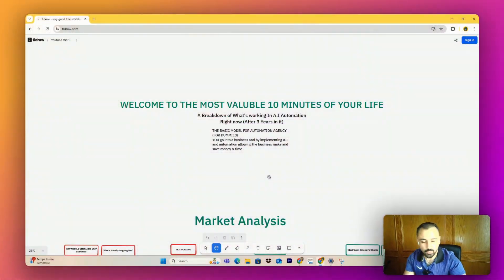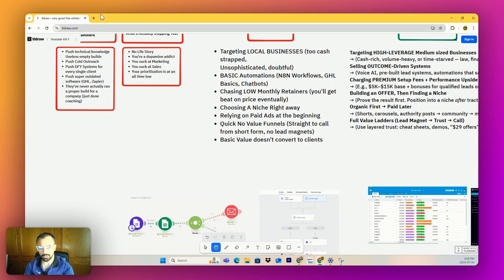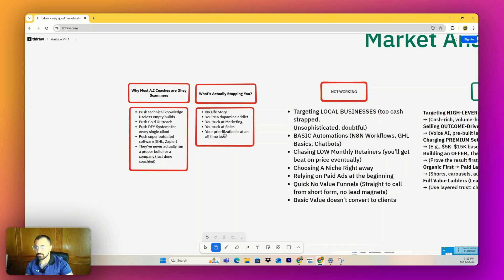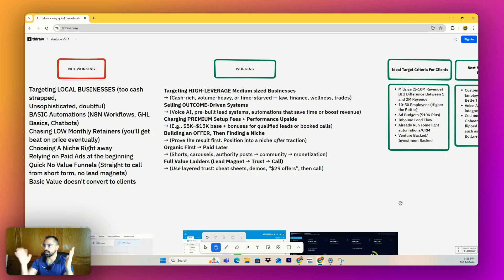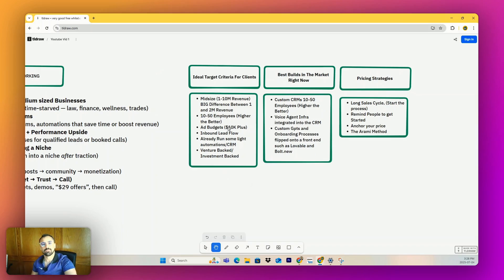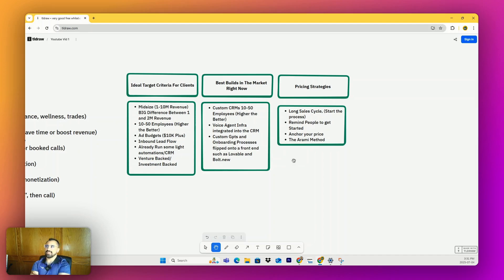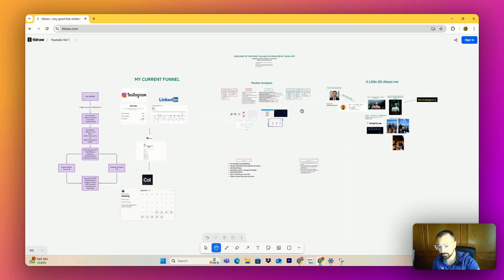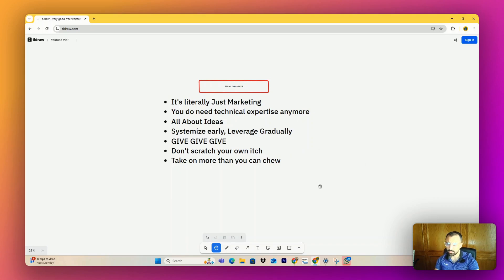864 Days and $2.1M Made in A.I Automation (Lessons Learned from A Top Agency Owner)